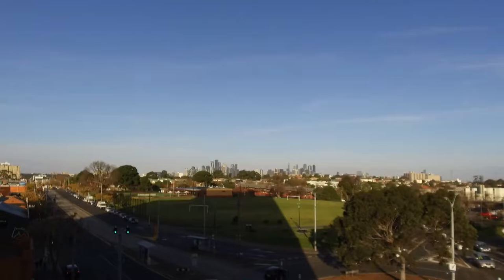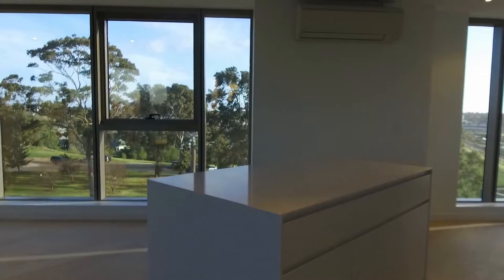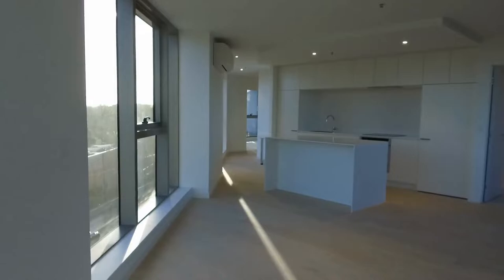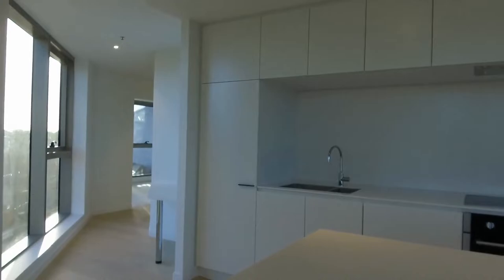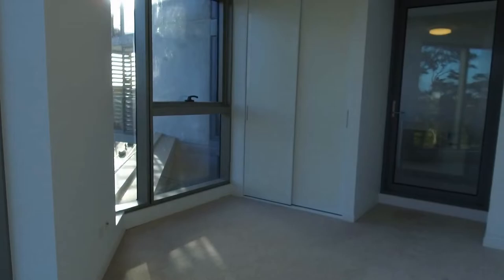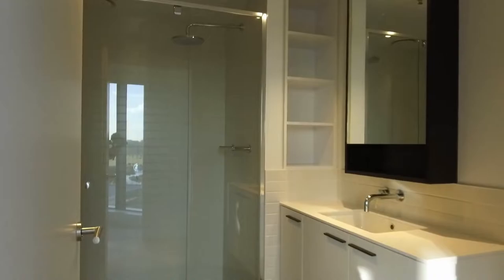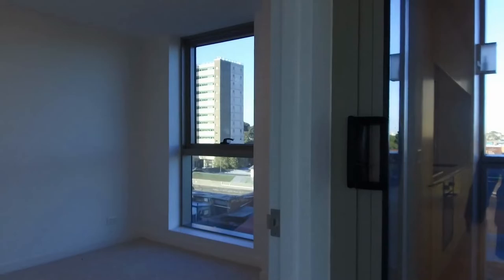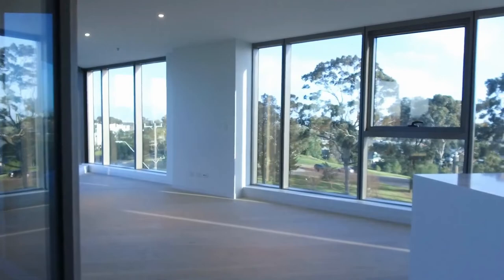Apartments to Rent in Melbourne: Flemington Apartment 2BR/2BA by Property Management in Melbourne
Just like our other apartments for rent in Melbourne, you won't want to miss the opportunity to live in this beautiful 2-bedroom, 2-bathroom apartment in Flemington! This spacious apartment features an open-plan living/dining area that leads out to an equally spacious balcony that is perfect for relaxing on your own or entertaining friends. The kitchen has plenty of cabinets for storage and countertops for workspace, as well as a stove, oven, refrigerator and an integrated dishwasher. The carpeted bedrooms have floor-to-ceiling windows that let in plenty of natural light, and built-in robes with ample storage space. The master bedroom comes with an ensuite bathroom. What are you waiting for? This could be your next home.

Think our wonderful ApartmentsForRentInMelbourne are right for you? and call our professional Melbourne property managers today! Know someone who might be interested in our ApartmentsToRentInMelbourne instead?

Experience the best Melbourne property management with us at Melbourne Real Estate! or get to know more about Melbourne property management